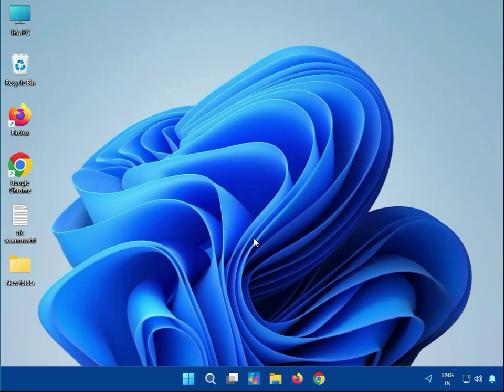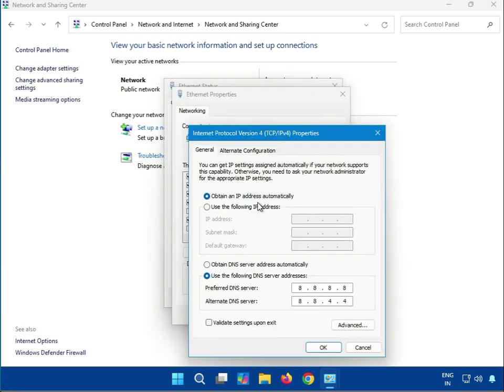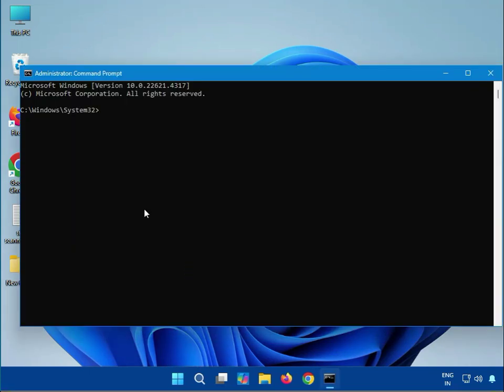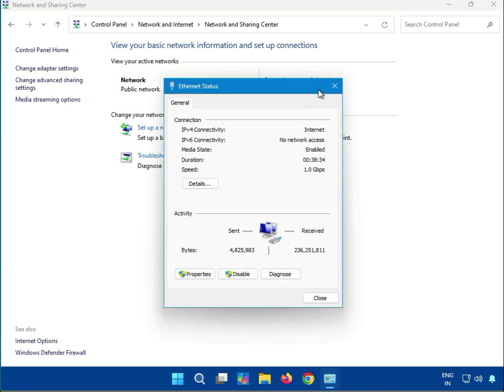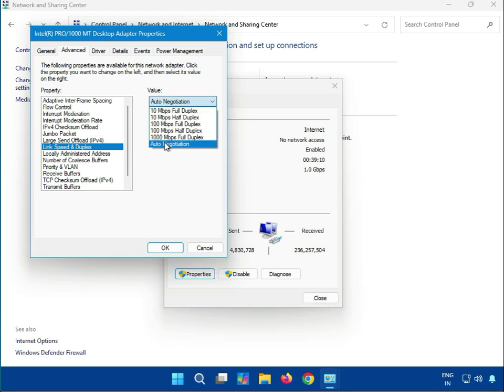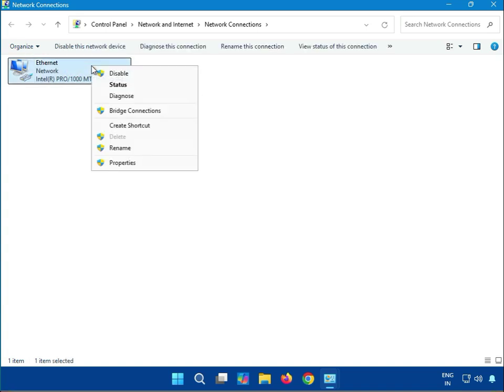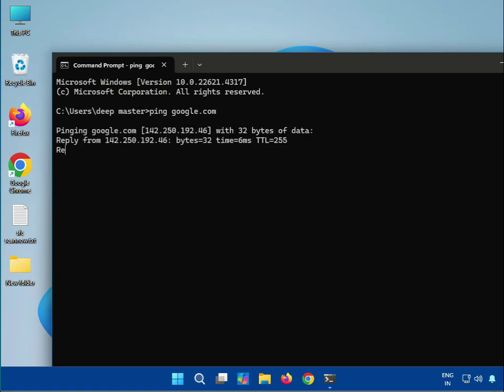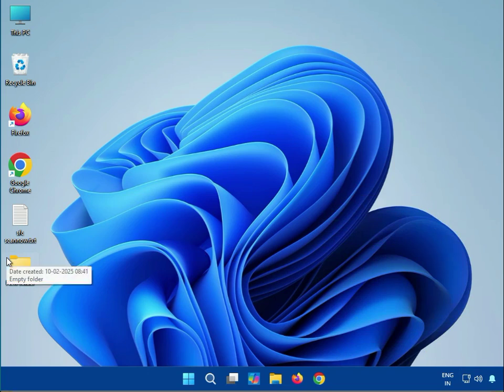No Ethernet Connection After Latest Windows 11 Update? Do This!